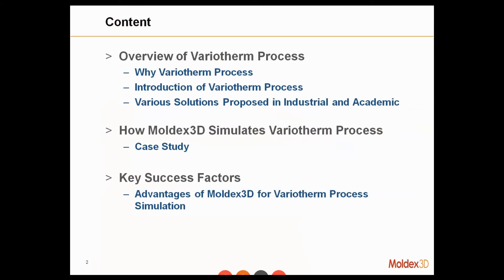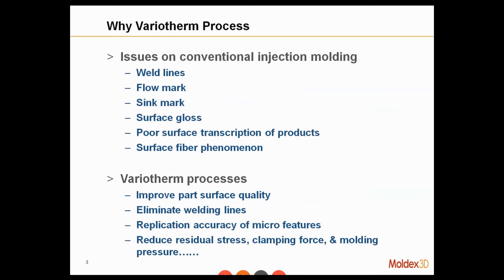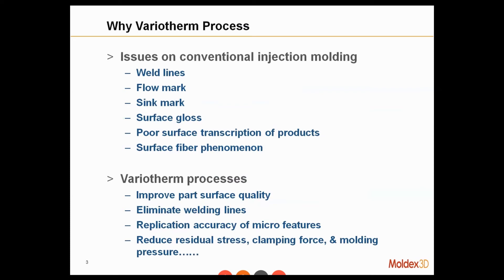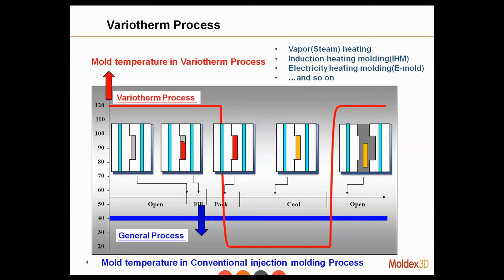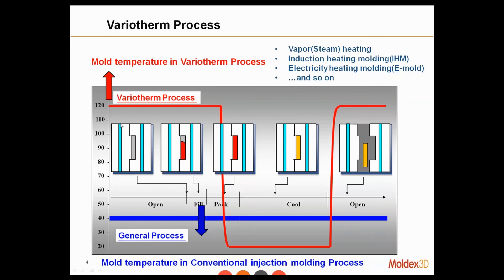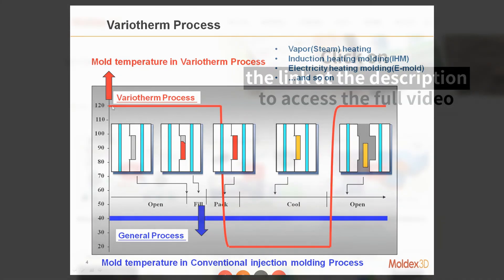Eliminating Weld Lines with Rapid Heat and Cool Molding (Variotherm) Simulation｜Intro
Moldex3D Webinar2018｜Eliminating Weld Lines with Rapid Heat and Cool Molding (Variotherm) Simulation｜Intro

For plastic parts requiring high quality surface finish, weld lines are definitely one of the top challenges. Rapid heat and cool, or variotherm, molding technologies have opened up new opportunities, enabling molders to achieve best possible surface quality within the shortest possible cycle time. However, many challenges also arise from the uncertain variables of the rapid heating and cooling process, for example, when is the best timing to switch between heating and cooling, and how the layout of the cooling channels will affect product quality.

In this webinar, we’ll demonstrate Moldex3D’s 3D transient cool analysis, which is capable of predicting and investigating the temperature variations over time. This will help injection molders gain a better understanding of the effects of various process parameters on part quality. With that, injection molders can ensure a high quality surface finish and achieve cycle time reduction.